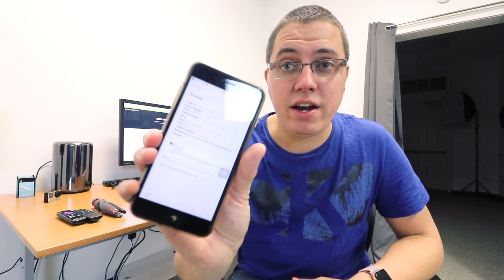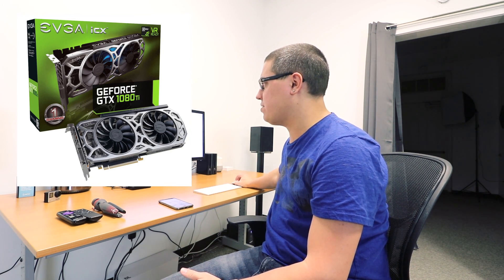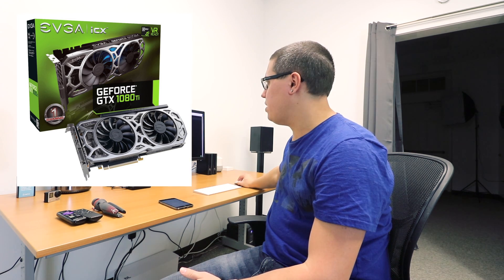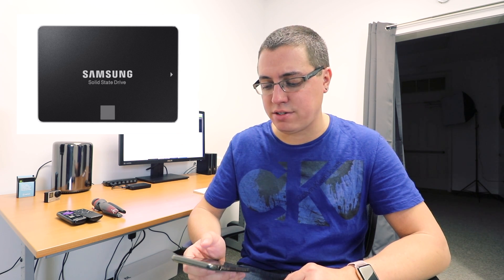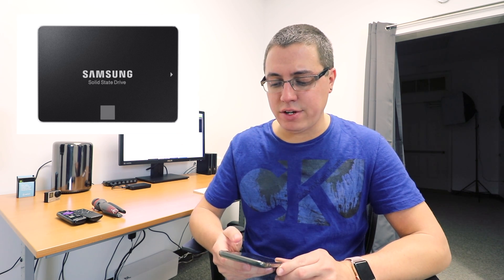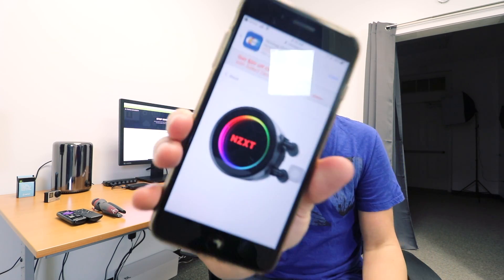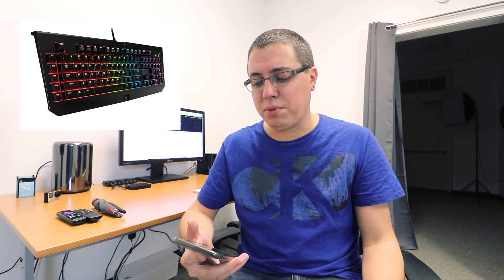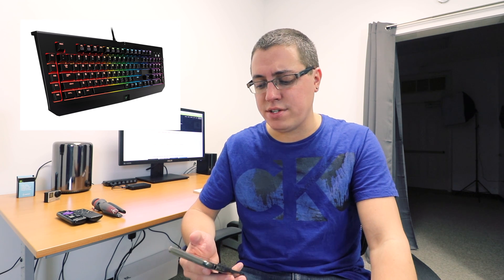An Early Look at My Gaming PC Build